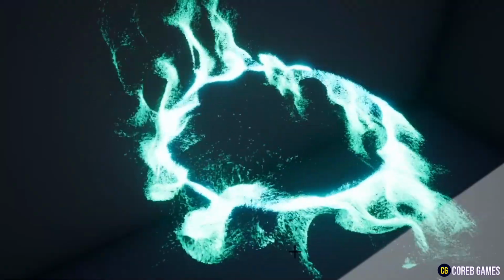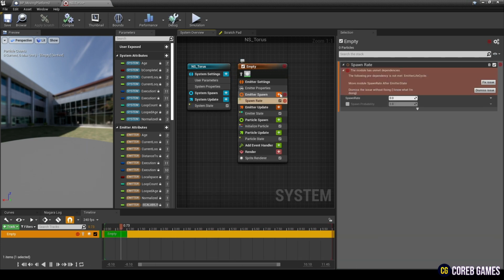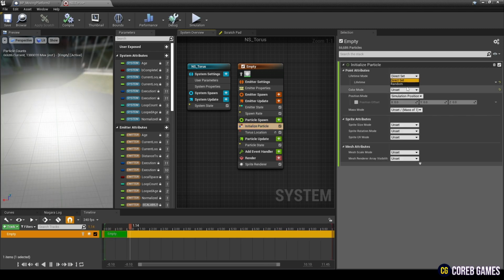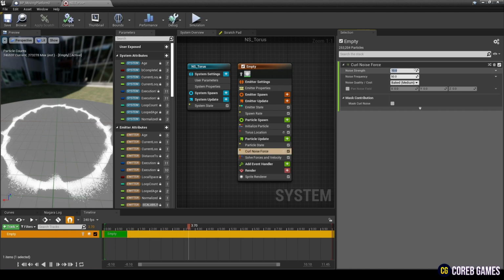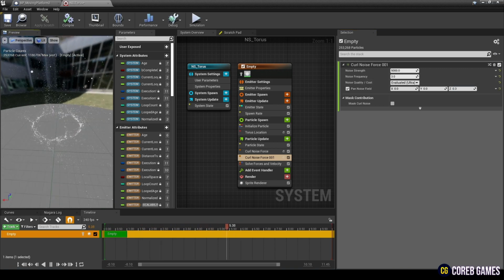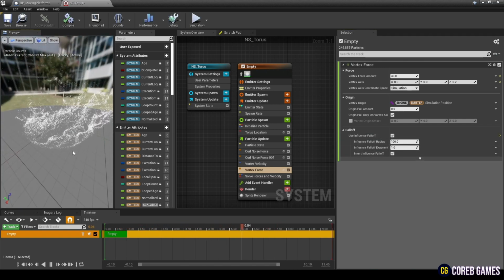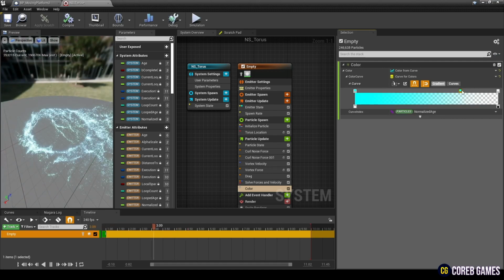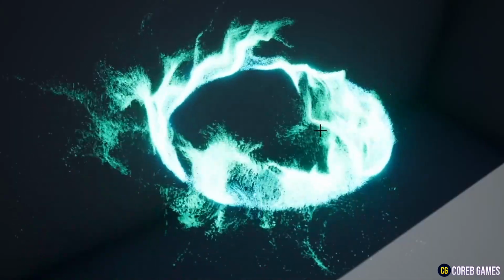UE4 l UE5 l Circular Curl Noise Effect l Niagara Tutorial l Unreal Engine 4.26